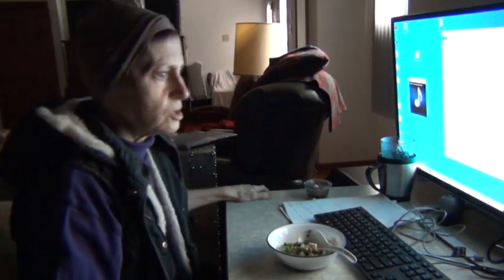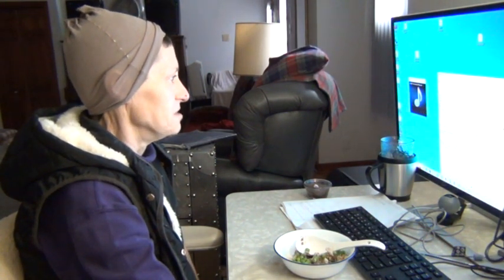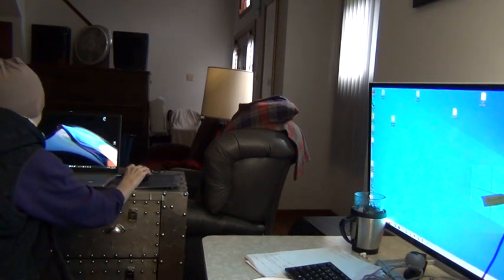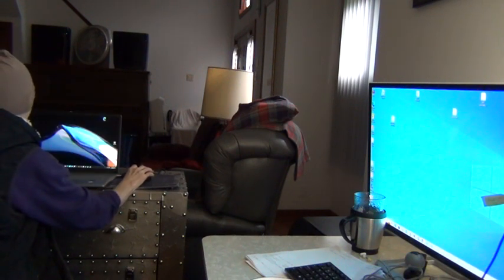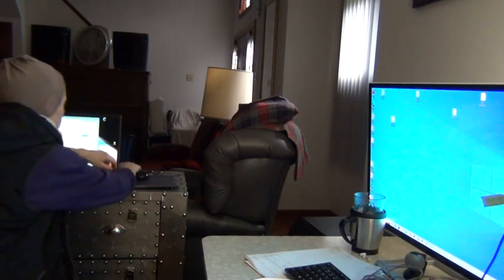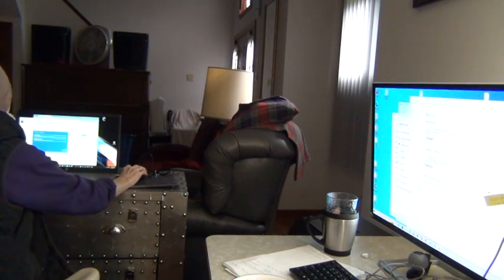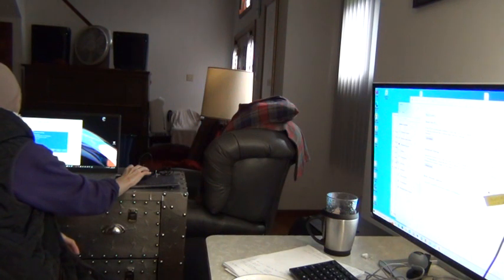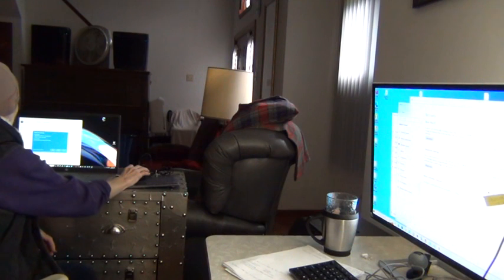002 Virtual Death Camp BillGateOSchlitz Ep 3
The Word 2019 nightmare continued